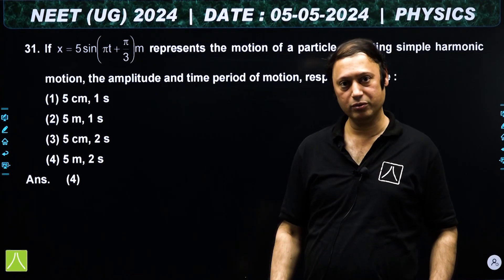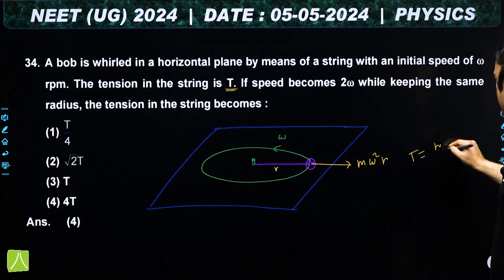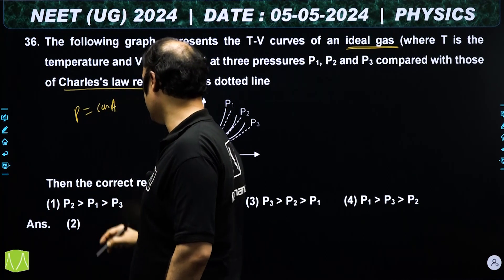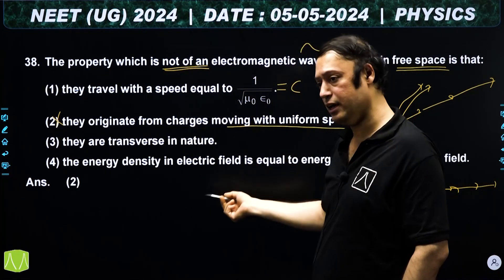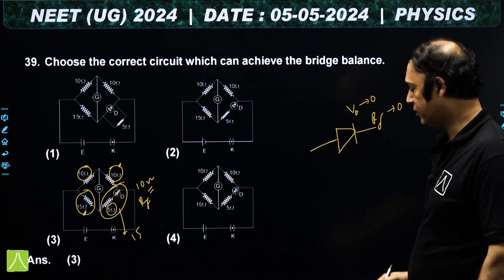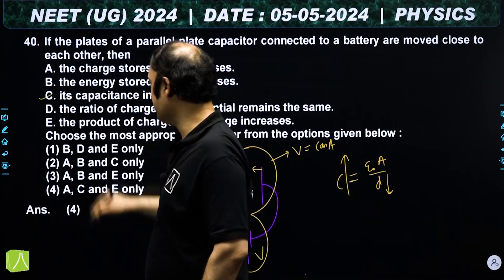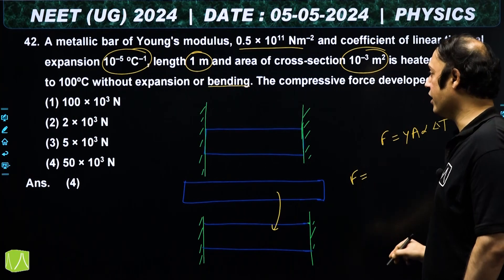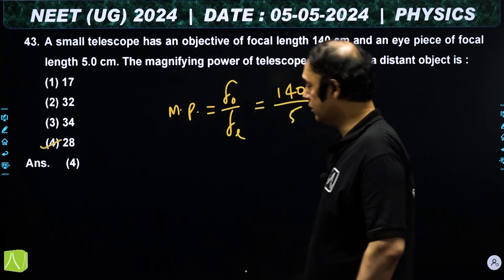Physics Video Solutions (Q. 31 - Q. 45) By Resonance - NEET (UG) 2024 (Date: 5 May 2024)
🔹  NEET (UG) 2024 (Date: 5 May) ‘Physics Paper Questions & Solutions’  (Q. 1 - Q. 30) are now available for the students - By the Expert Faculty Members of Resonance Kota.

- Detailed Video Solutions for understanding the best approach to solve the questions.
- Prepared by expert faculty members (under the guidance of Resonance NEET Division Physics HOD) of Resonance Kota

✅Students of Class 12, Dropper, and Repeater who have appeared in NEET (UG) 2024 or other aspirants can watch the complete NEET (UG) 2024 question paper video solutions at one place.

✅ The Playlist for NEET (UG) 2024 | Zoology | Q. 1 - Q. 30 | Video Solutions & Analysis:

About Resonance

🔸Resonance has been a pioneer institution for the preparation of leading competitive & entrance level examinations including JEE-Main & Advanced, NEET (UG), CA, CS, CLAT, NTSE, Boards, Olympiads & Job oriented exams etc.

🔸Resonance was founded on 11th April 2001 & till date, it has produced following remarkable results in various exams.

✅ Over   48,500 selections of students in IIT-JEE / JEE-Advanced
✅ Over 2,34,000 selections of students in AIEEE/JEE-Main
✅ Over 17,500 selections of students in NEET (UG)/AIPMT
✅ Over 2400 selections of students in NTSE
✅ 52 Medalists in International Olympiads

🔹For details, Call - 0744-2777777, 2777700
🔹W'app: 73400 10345